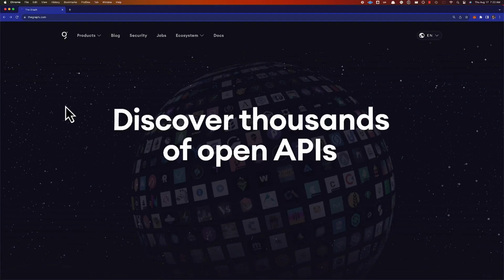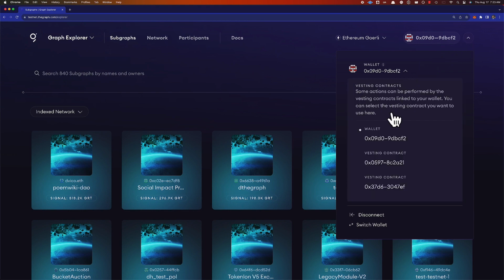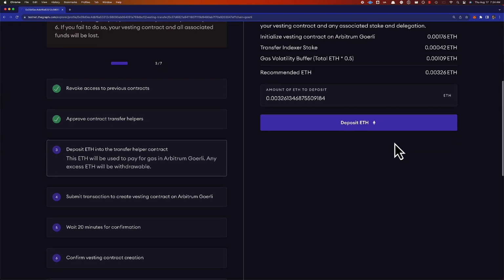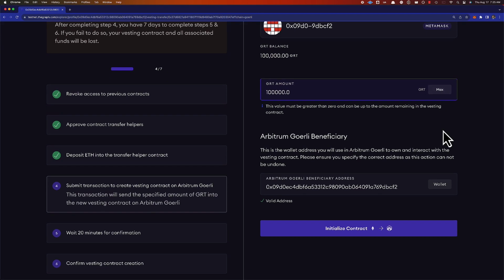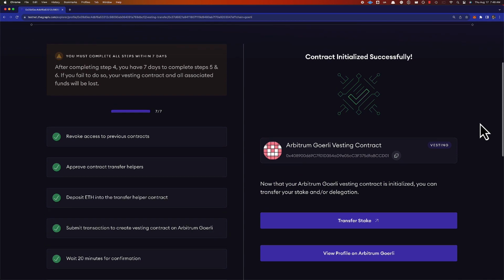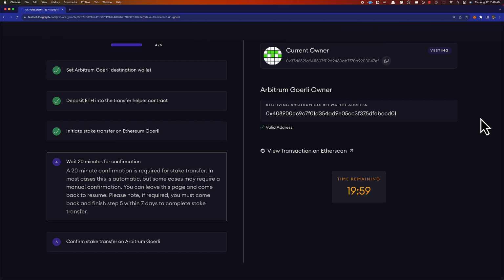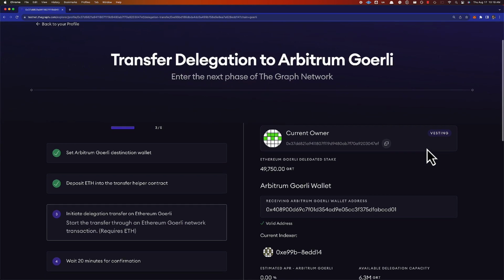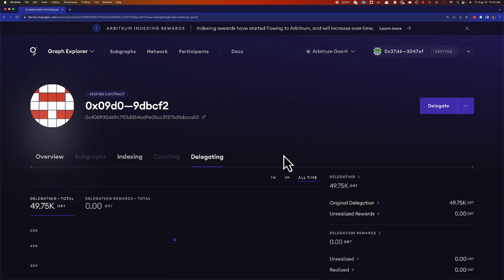How to Transfer Stake and/or Delegation to Arbitrum One With a Vesting Contract